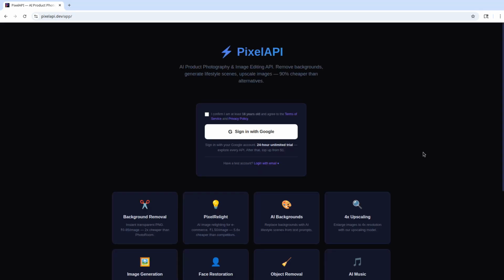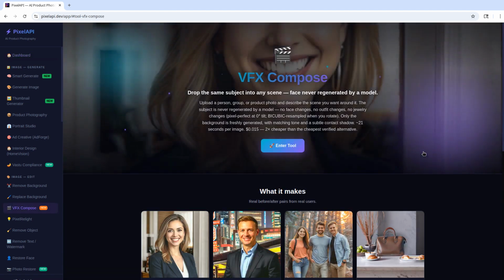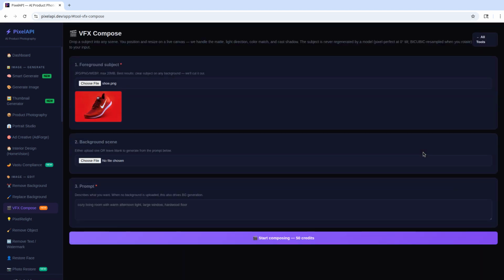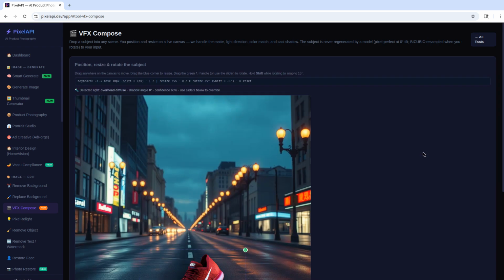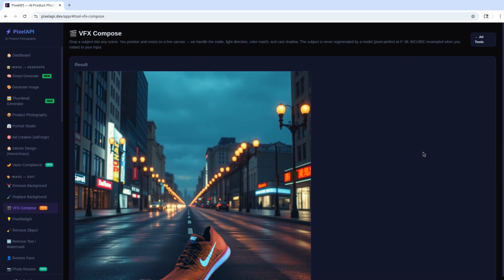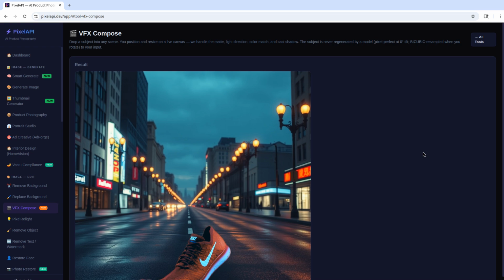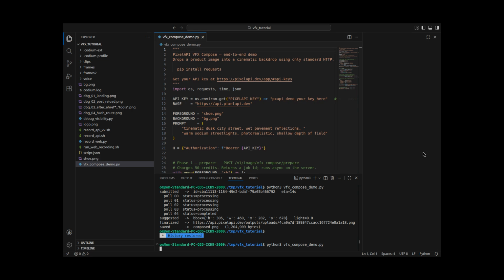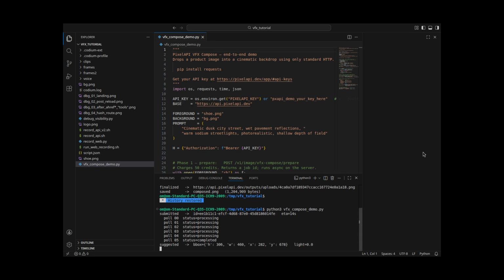VFX Compose — Drop Any Product Into Any Cinematic Scene in 30 Seconds | PixelAPI Tutorial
Stop spending hours masking, relighting and matching shadows in Photoshop. With PixelAPI's VFX Compose you drop a product into any scene in about 30 seconds — pixel-perfect subject, real cast shadow, automatic light + colour match.

In this tutorial we walk through both flows end-to-end:

Web canvas — pixelapi.dev/app/tool-vfx-compose
    Upload your foreground + background, type a scene prompt, position the subject on the canvas, hit Compose. We show the full result on screen.

  Python API — 8 lines of standard HTTP
    /v1/image/vfx-compose/prepare → poll /v1/image/{id} → /v1/image/vfx-compose/state/{id} → /v1/image/vfx-compose/finalize. The prepare call charges 50 credits, finalize is free, and the subject pixels are never regenerated by a model — they're composited byte-identical to your input.

Sign up for a PixelAPI account and you get 5,000 free credits on day one — that's 100 free VFX Compose runs to try the workflow on your own product photos.

Use cases shown:
  - E-commerce product photography (single product → lifestyle scene)
  - Ad creatives (one shoe → 20 cinematic backdrops)
  - Marketplace listings (clean studio shot → on-location feel)